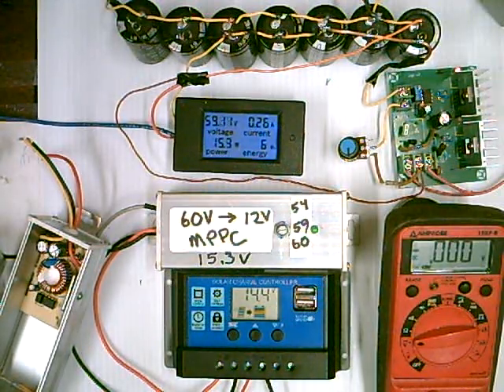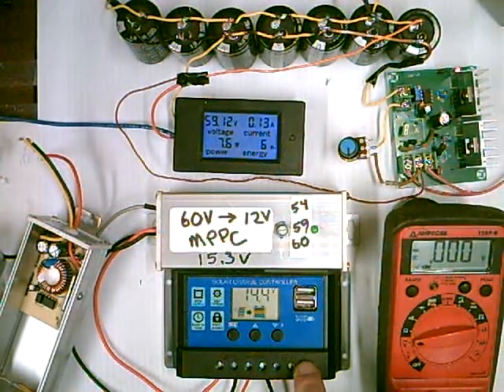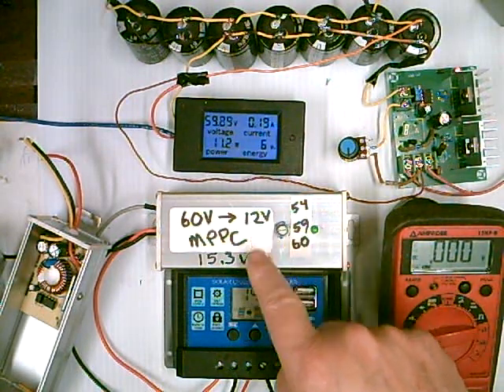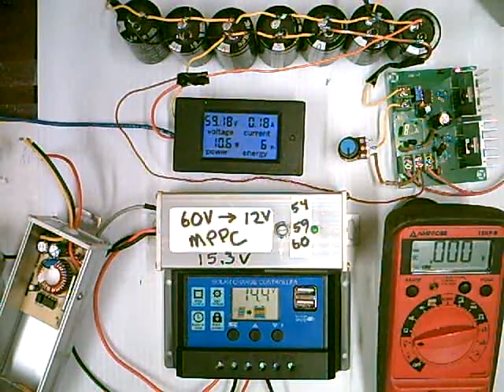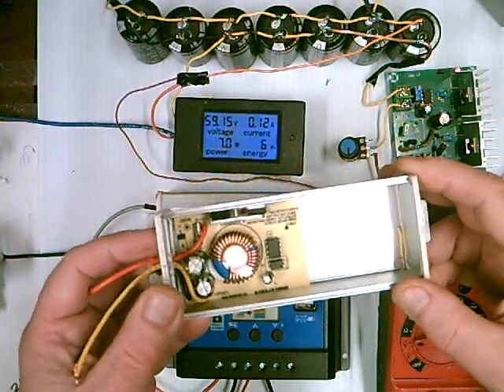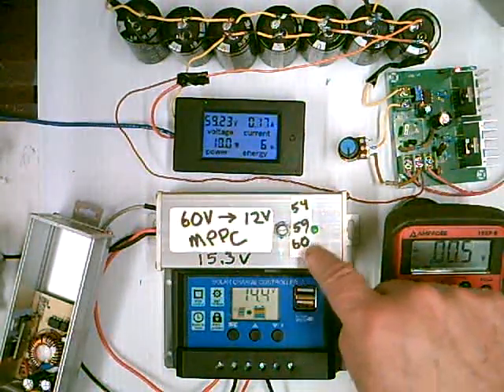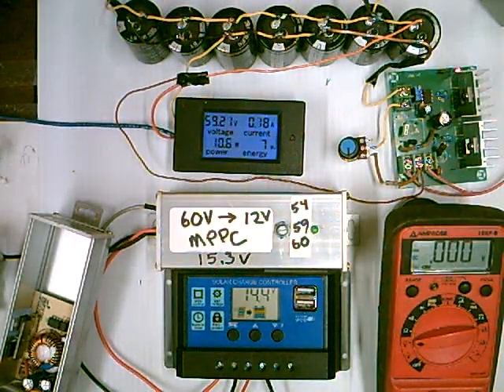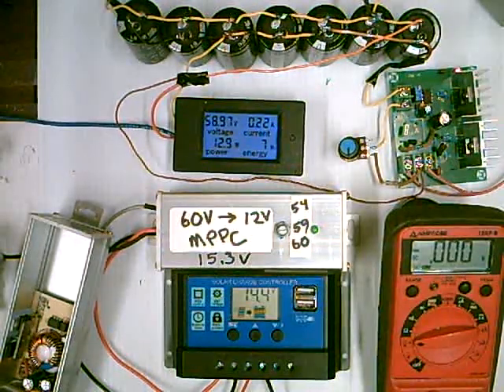POOR BOY MPPT Using $5 Charge Controller With 60V Grid Tie Solar Panels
Get MPPT performance with a $5 PWM charge controller. This is a great camp system using two 30V grid tie solar panels in series with a $5 modified 70V voltage converter.  In addition, this has a water heater controller suitable for an ECOsmart 6 gallon water heater.  Comfort you won't even find in systems costing three or four times more. The voltage converter  operates in MPPC keeping  the panels at constant voltage. This gives you most of the benefits of a MPPT controller at a fraction of the price. Two can be used in parallel for even higher current. The water heater control works in the same way and starts heating water with any extra PV energy not used for charging the battery.  A super efficient affordable system for a small camp.  It just takes a little effort to build.

The 2019 season at camp will create a number of new videos as I put theory to practice.  See my prior DIY solar videos for further details.